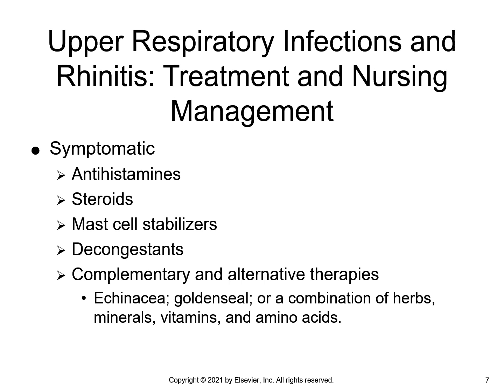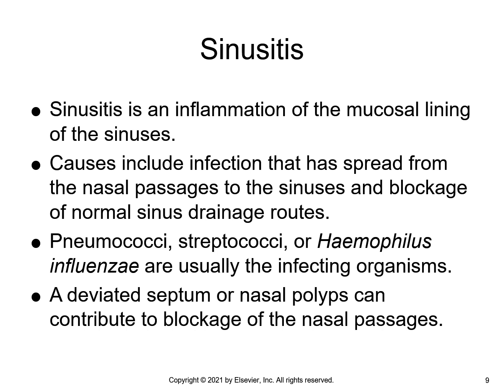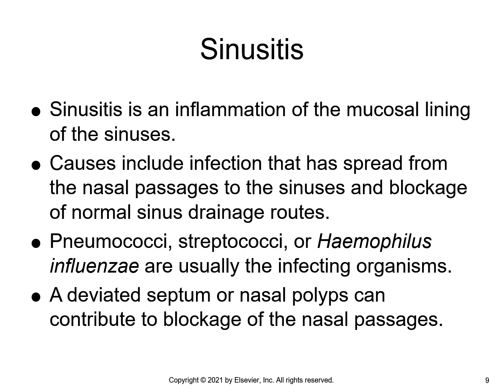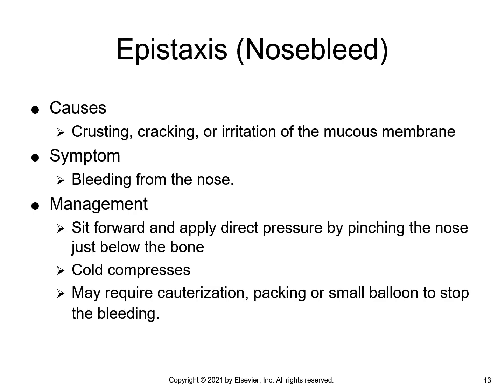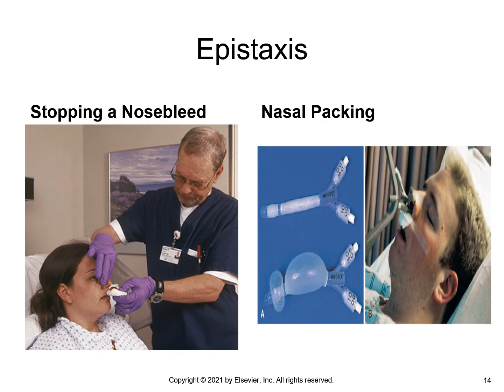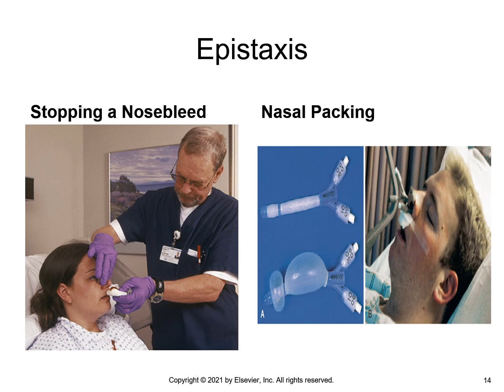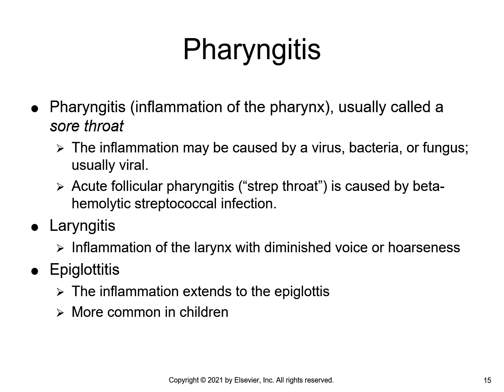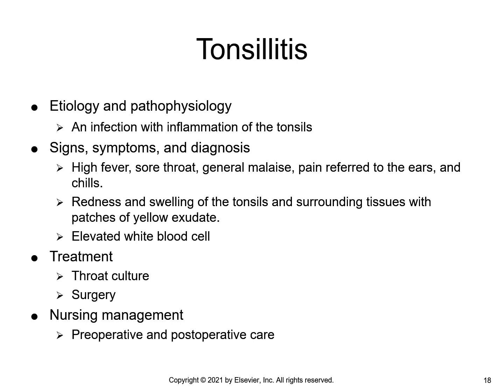NUR120 Chapter 13 Care of Patients With Disorders of the Upper Respiratory System